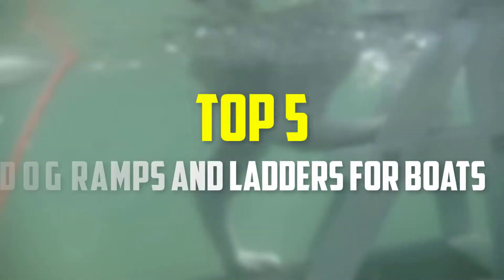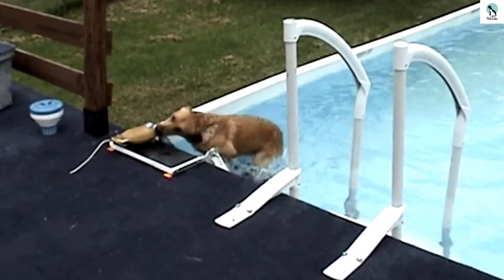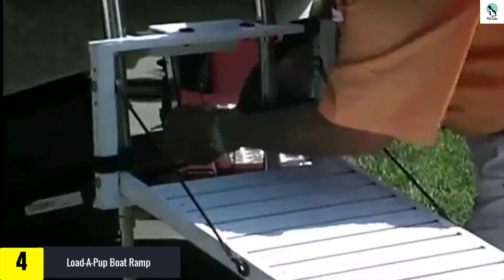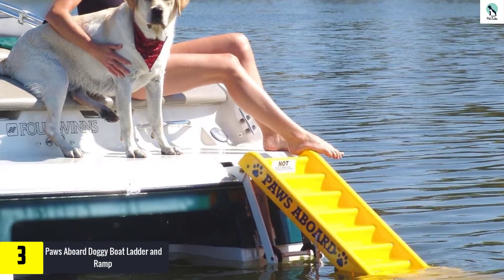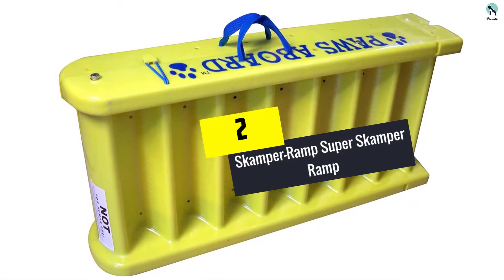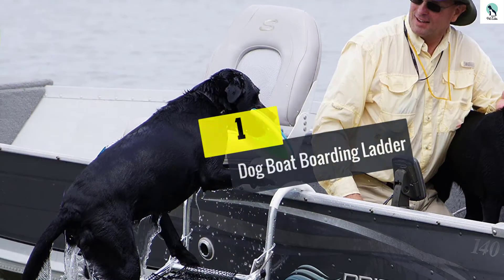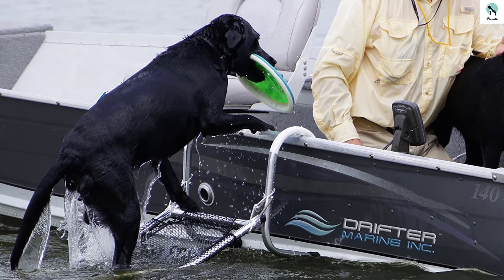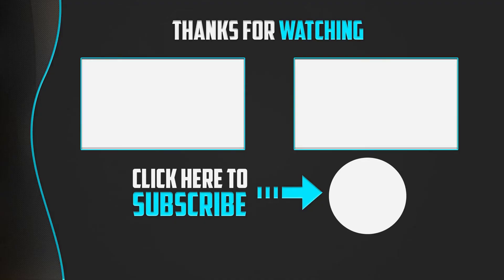✅ Top 5 Best Dog Ramps and Ladders for Boats 2024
Check Price on Aliexpress

▶️ 5.  Pet Loader H2O

▶️ 4. Load-A-Pup Boat Ramp

▶️ 3. Paws Aboard Doggy Boat Ladder and Ramp

▶️ 2. Skamper-Ramp Super Skamper Ramp

▶️ 1.  Dog Boat Boarding Ladder